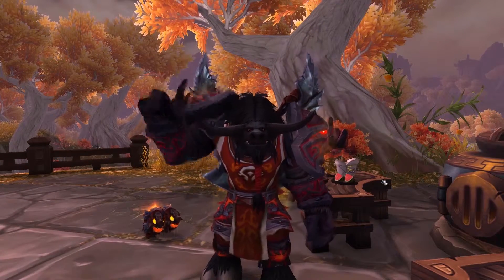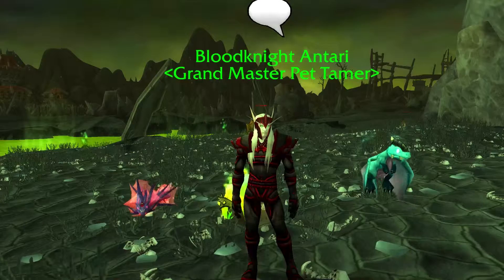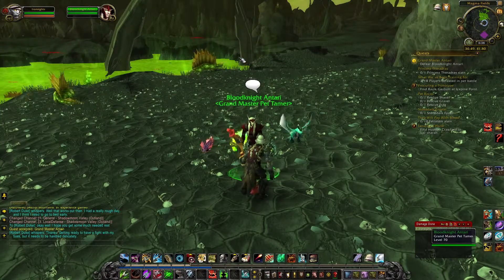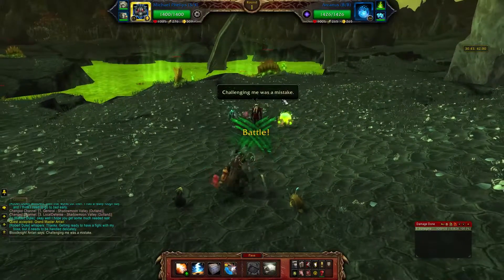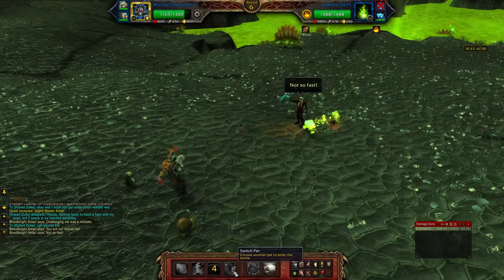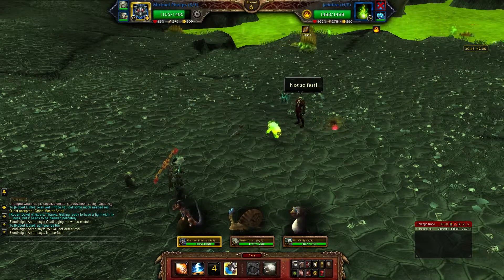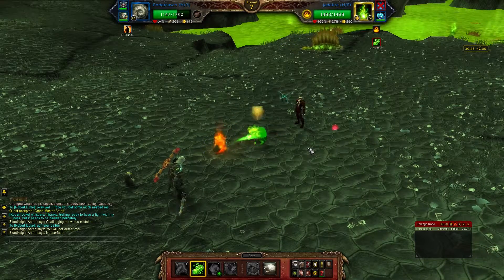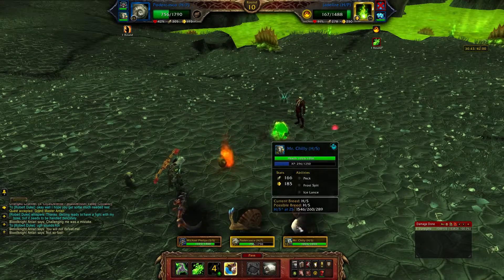2 Pet Bloodknight Antari 7.1.5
This is a quick and easy guide to beating Bloodknight Antari, using the Mechanical Pandaren Dragonling, and any snail pet. This can be used to power level a pet, or for an Awfully big adventure.